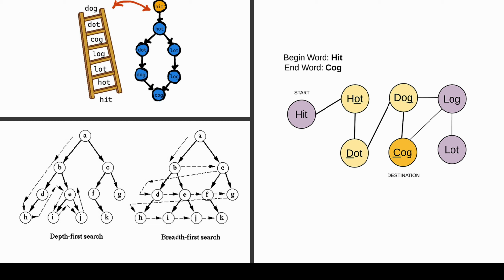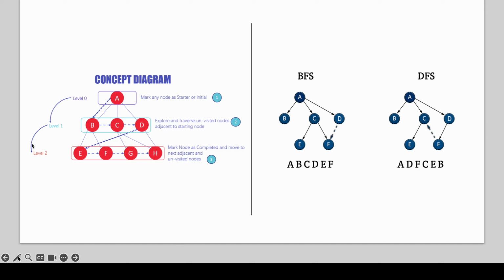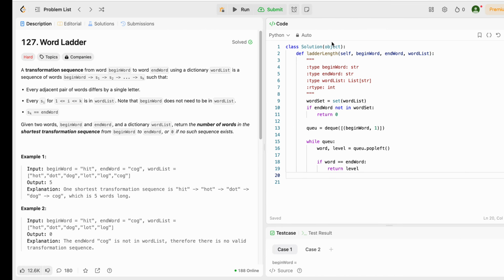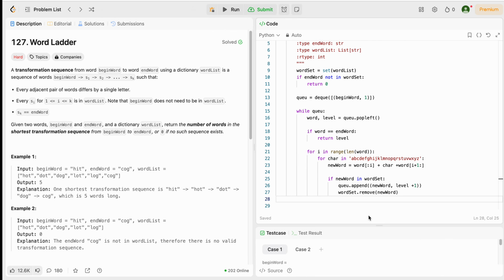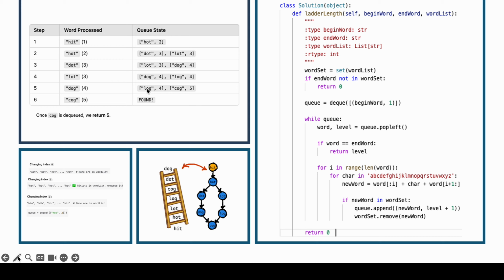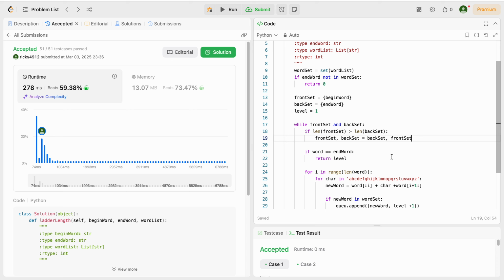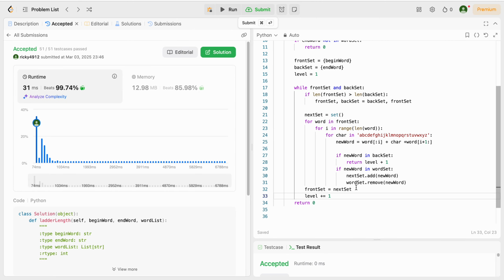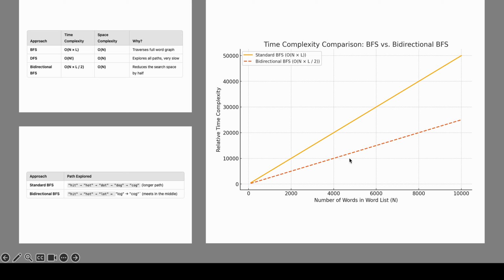LeetCode 127 | Word Ladder Solution That Runs 2X Faster!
In this video, we break down one of the most popular LeetCode problems—Word Ladder—and show you how to solve it efficiently using Bidirectional BFS. Instead of the traditional BFS approach, which takes O(N × L) time, we optimize it to O(N × L / 2) by searching from both beginWord and endWord simultaneously! 🚀

🔹 What You'll Learn:
✅ How the Word Ladder problem works
✅ Why Standard BFS is slow & how Bidirectional BFS speeds things up
✅ Step-by-step walkthrough with detailed explanations
✅ Graph visualization of how both BFS searches meet in the middle

💡 Code Included: The best way to master this problem is by understanding the logic and then implementing it yourself. Make sure to follow along and test your code!

📌 Timestamps for Easy Navigation:
⏳ 00:00 - Introduction
⏳ 00:58 - Understanding the Problem Statement
⏳ 02:39 - Identifying Key Constraints

🎯 Breadth First Search (BFS): Implementation
⏳ 03:27 -  Algorithm
⏳ 04:31 - Live Coding
⏳ 11:00 - LeetCode Result and Error
⏳ 11:19 - Example

🎯 Bidirectional Breadth First Search (B-BFS): Efficient Solution
⏳ 14:24 - Algorithm
⏳ 15:34 - Live Coding
⏳ 19:50 - LeetCode Result & Error
⏳ 20:21 - Example

⏳ 23:36 - Complexity Analysis & Summary